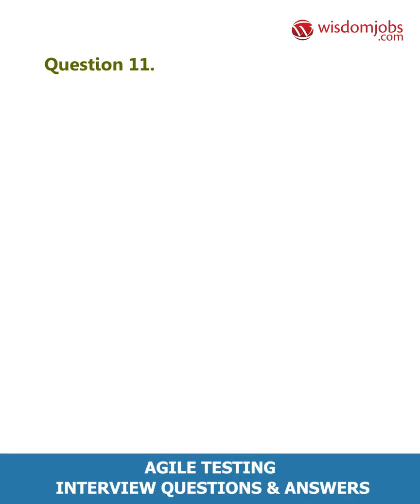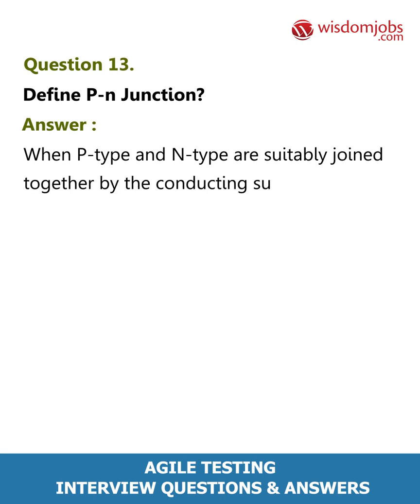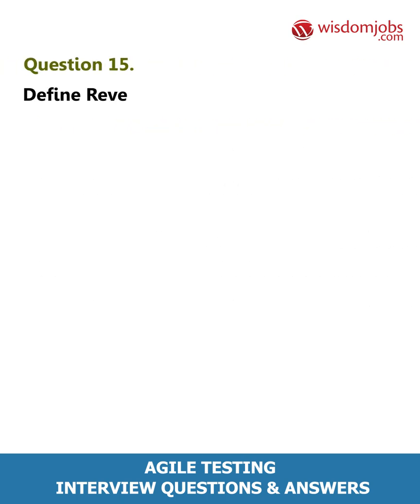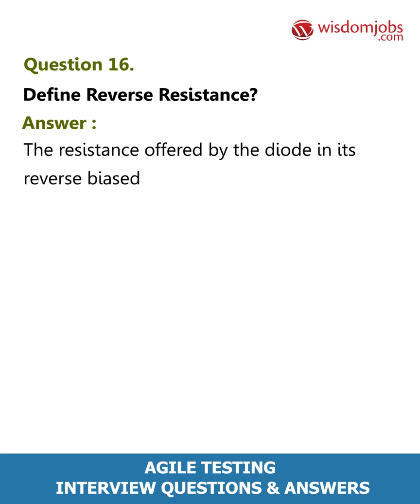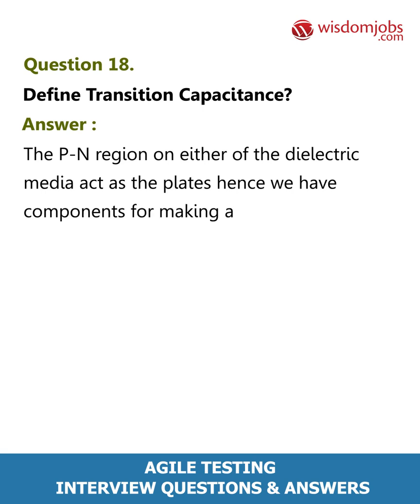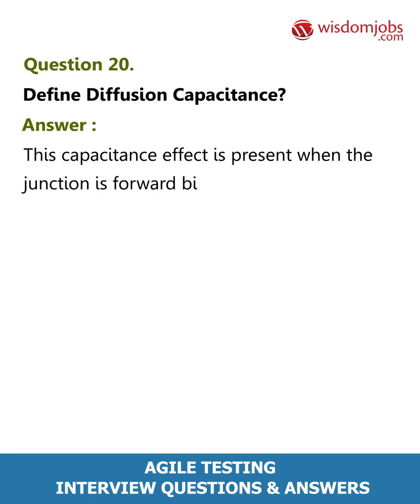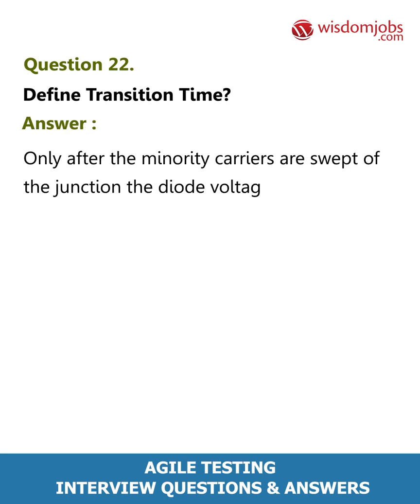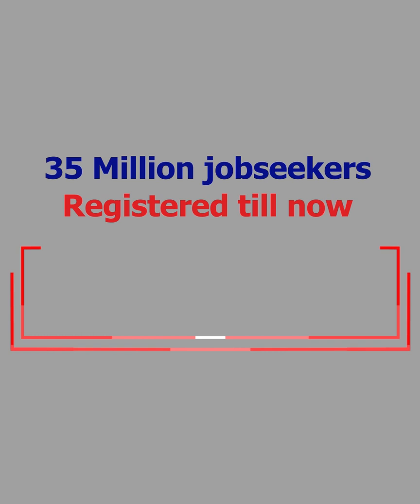TOP 15 Electronic Devices and Circuits Interview Questions and Answers 2019 Part-2 | Wisdomjobs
FAQ's For TOP 15 Electronic Devices and Circuits Interview Questions and Answers 2019 Part-2 | Electronic Devices and Circuits

15 Electronic Devices And Circuits Interview Questions and Answers, Question1: Define Electronics? Question2: Define Semiconductor? Question3: Define Conductor? Question4: Define Insulator? Question5: Define Energy band diagram?

Are you potential enough to adapt your future in the field of electronics? Are you innovative enough to work in the research sectors then log Electronic devices and circuitscontain circuits consisting of primary or exclusively of active semi- conductors supplemented with passive elements. Electronic circuit is composed of individual electronic components, inductors and diodes. Electronic devices are components for controlling the flow of electrical currents for the purpose of information processing and system control. Electronic devices are small and can be grouped together into packages called integrated circuits. So, place yourself in the fields of satellite sectors, Aerospace, digital electronics, robotics, designing engineer, technical developer by looking into Electronic devices and circuits job interview question and answers.

Join the LIVE session on Electronic Devices and Circuits Interview Questions and Answers in your Technical round of Job Interviews.

To take Electronic Devices and Circuits Interview Questions and Answers support online quiz

Read Full Electronic Devices and Circuits Interview Questions and Answers follow the